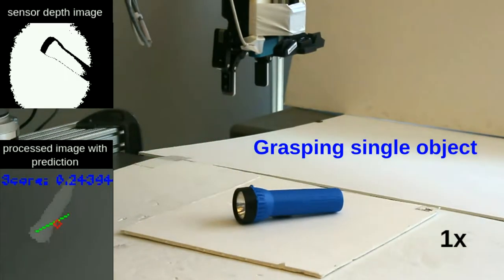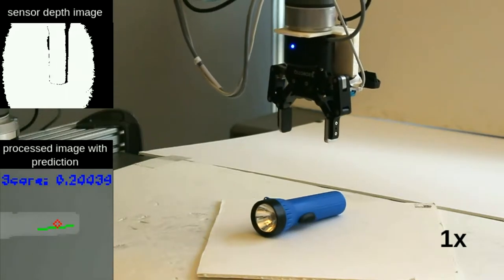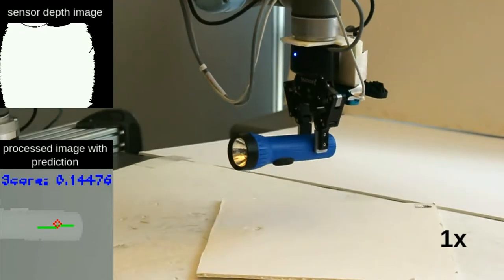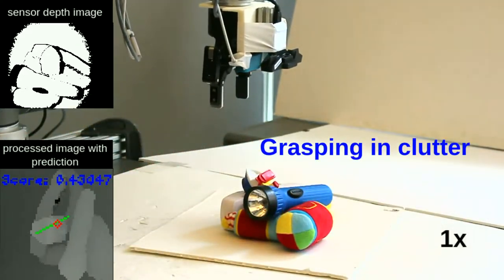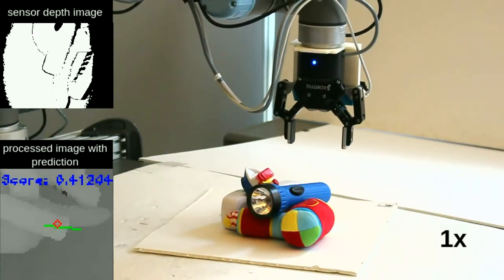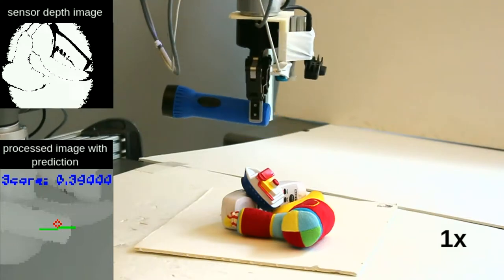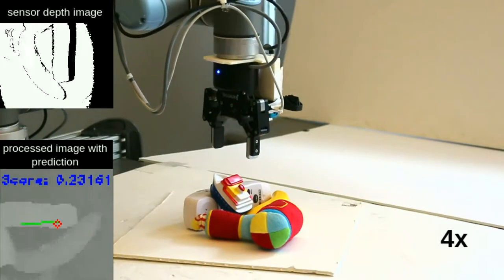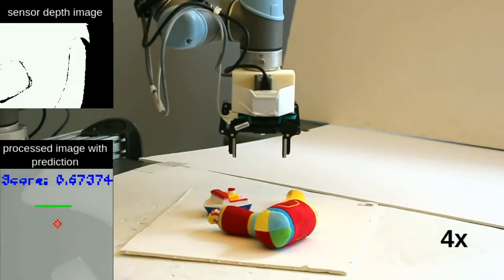Learning a visuomotor controller for real world robotic grasping using easily simulated depth images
Video with narration.

Our controller uses a neural network to predict how to move in order to grasp. The network takes as input a depth image produced by a sensor mounted at the wrist. The nearest predicted good grasp is shown as a green line in the processed depth image. The neural network runs inside of a control loop that executes at 5 Hertz. On each time step, the robot sends a velocity command to the arm that moves it toward the predicted grasp. The controller converges with a grasp centered in the depth image. The fast update rate enables our controller to handle a degree of uncontrolled object motion during grasping. After centering up the grasp and moving to the minimum range of the depth sensor, the robot halts the controller, moves 12cm forward, and closes the fingers.

The method works well in clutter with unknown objects. The network is trained to grasp using more than 300 different objects placed in a variety of poses and with different amounts of clutter. Because of the diversity of the training set, the neural network works well when grasping novel objects that it has not seen before.
The neural net is trained offline on simulated depth images and learns a value function for grasp poses in the depth image. Training in simulation is much faster than using real robot experience. Since we are using depth images rather than RGB images, the learned control knowledge seems to generalize well from simulation to reality.